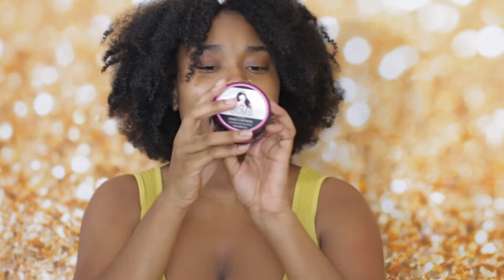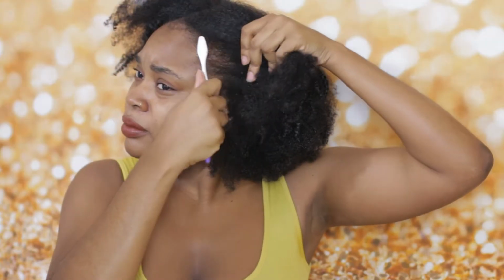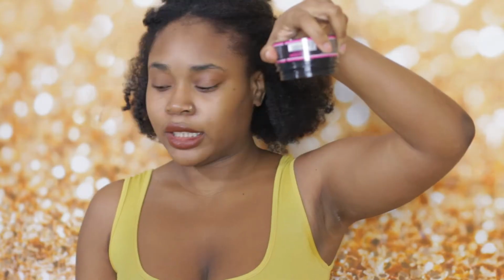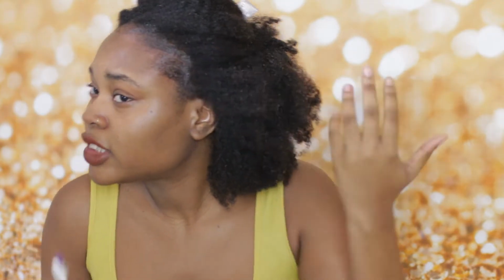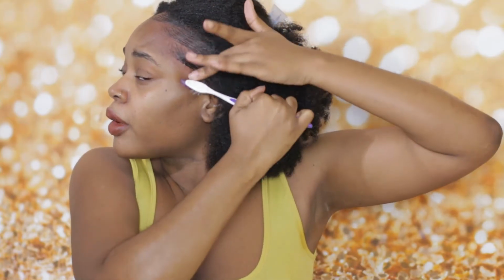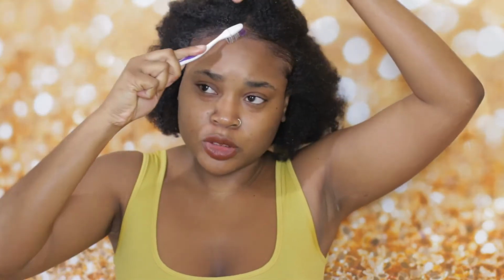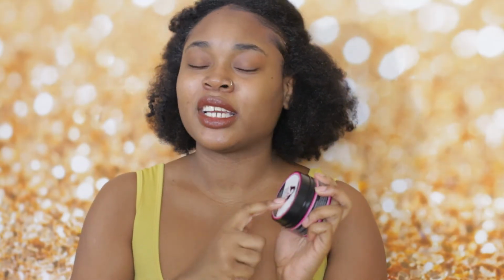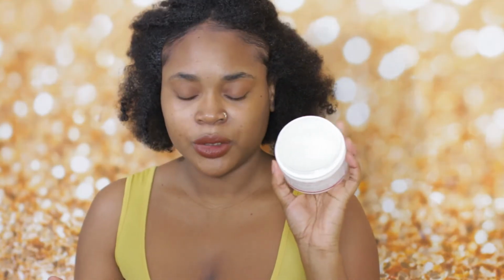BEST EDGE CONTROL for 4b/4c Hair: She is Bomb vs. I Am Blessed Hands | Black Owned Hair Review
BEST Edge Control for 4b/4c Hair: Battle of the Brands: She is Bomb vs. I Am Blessed Hands Edge Control | Tutorial + Review

I hate when people use a scarf or a wrap strip when testing the effectiveness of an edge control. We will be testing these edge controls WITHOUT setting it. We are going to see what it really does without the help of tying it down.

Below is a list of SOME of the edge controls I have tried, what I RATE them with PROS and CONS for each.

I am BLESSED hand Edge Control:
Rate: X
*Pros and Cons stated in the video*

She is BOMB Edge Control:
Rate: X
Pros not mentioned in video:
Your edges are definitely laid just with a bit more texture making it look extremely natural

Gorilla Snot Edge Control (Yellow Bottle):
Pros- Lays all day if you use a scarf
Cons- Dries hard as a rock, really sticky and messy, contains alcohol which is very drying to the hair, can rip your edge out if you tie it down.

Hick’s Edges:
Rate: 7
Pros: Works well on recently shampooed hair,
Cons: High cost, goes bad fast(becomes white, frosty and ineffective), have to smooth a lott for it to work

Edge Booster:
Rate: 7
Pros: decent hold when applied to dry hair
Cons: Smells stink, applied it to wet hair and it dripped into my eyes and burnt it, made my hair extremely dry and weird feeling

Creme of Nature Edge Control:
Rate: 6
Pros: Smells great
Cons: Too oily, hair curls up in 3 seconds

Eco Styler Gel(green):
Rate: 3
Pros: Inexpensive
Cons: Everything, not much hold at all

PLEASE COMMENT YOUR FAVORITE EDGE CONTROLS + ONES YOU’D LIKE FOR ME TO TRY BELOW!

She is BOMB Edge Control 3.5 oz ($9.80, now $10.50)

Relevant Answers:
Curl Pattern: 4b/4c

BEST EDGE CONTROLS FOR NATURAL HAIR
best edge control for natural hair
edge control for natural hair
edge control for 4c hair
the best edge control
best edge control for natural hair 4c
natural hairstyles for short hair
natural hairstyles for black women
natural hairstyles,natural hair journey
natural hair routine
edge control 4c hair
edge control for nappy edges
naturalhair, how to do baby hairs
best edge control for 4c hair
braidout on 4c hair
twistout on 4c hair
best products for low porosity 4c hair
relax natural edges
baby hairs on 4c hair
i am blessed hands edge control
she is bomb

My natural hair journey 2020
How to regrow edges (once I figure out how LOL)
Hair growth challenge
How I wash and detangle my 4c hair in under 20 minutes
The perfect braidout for 4b/ 4c hair
The perfect twistout for 4b/ 4c hair
How to stop excessive breakage
How to get the perfect afro on 4b/ 4c hair
The most moisturizing product for 4b/ 4c hair
My top brands and produts for 4b/ 4c hair
My hair does not like Shea Moisture and neither do I
Why texturism is apart of colorism
Why texturism is apart of colourism
Top 10 tools for natural 4b/ 4c hair